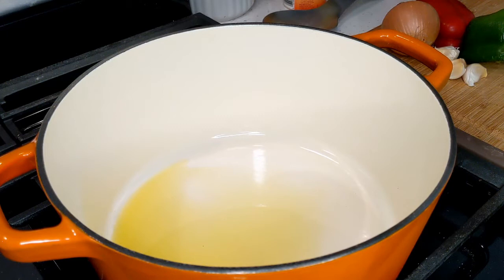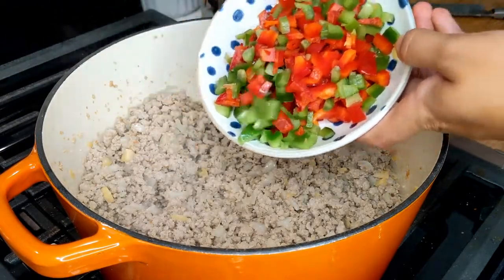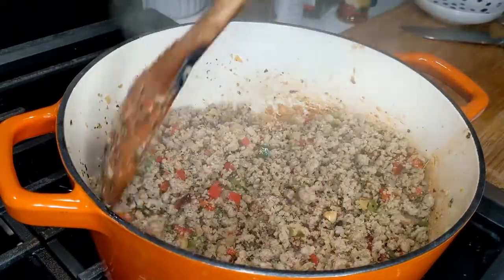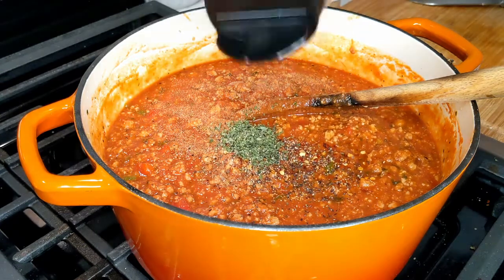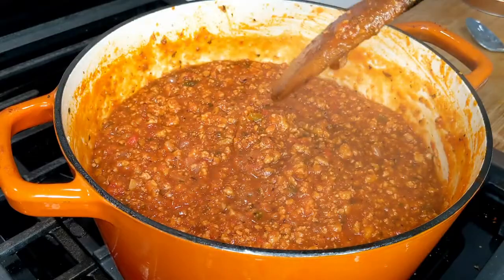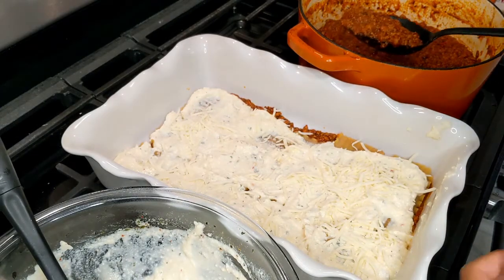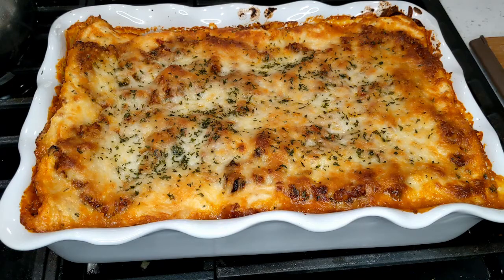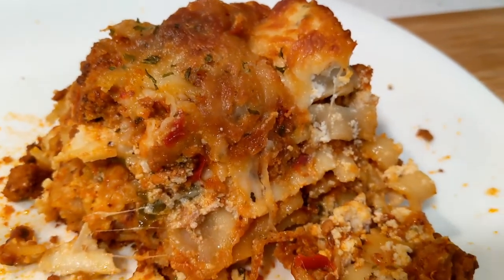Healthy Easy Turkey Lasagna Recipe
Hi guys, and welcome to my kitchen! Today we will be making my famous turkey lasagna that everyone loves! I hope you love it too. Let's get into cooking!

Ingredients:
For turkey meat sauce:
2 lbs ground turkey
1 medium onion, chopped
4 cloves of garlic, chopped
½ each red and green bell peppers, chopped
1 tbpn basil paste, or fresh basil
1 tspn red chili flakes
1 tspn black pepper
1 tspn parsley flakes
1 tspn garlic powder
Salt (to taste)
2 big cans of crushed tomatoes

Ricotta cheese filling:
32 oz. ricotta cheese
1 egg
2 tbspn whole milk
1 tspn red chili flakes
1 tspn black pepper
1 tspn parsley flakes
1 tspn garlic powder

Oven-ready lasagna sheets
Mozzarella cheese
Parmesan cheese

Method:
1. In a deep pot, add olive oil. Once oil is hot, add in the ground turkey meat and let cook till all its natural juices have evaporated and the meat starts to brown.
2. Now add in the chopped onion/garlic, mix well. Then add the peppers and mix again till everything is well incorporated.
3. Add all the seasonings listed above for the sauce and mix well. Let cook for 5 mins.
4. Now add the crushed tomatoes and lower the heat so the sauce can simmer. In the meantime, add more of the dry seasonings to adjust the taste of the sauce. The tomatoes will add an acidity that we want to balance out with the additional seasonings.
5. Cover and let the sauce cook for 1-1/2 hour. Mix every 20-30 mins so it does not stick to the bottom of the pot.
6. In a large bowl, add ricotta cheese, as well as the rest of the ingredients listed above under the filling section. Mix well and let sit in the fridge so the flavors can really come together.
7. After an hour or so, the sauce will be done. You will notice that it has reduced quite a bit, but that is exactly what we are looking for.
8. Before assembling the lasagna, preheat the oven to 350*F. In a 9”x13” baking pan, put a few ladles of the sauce at the bottom, and then top it with the oven-ready lasagna sheets, followed by the ricotta mixture, a few sprinkles of mozzarella cheese, and repeat the process till you have used all the lasagna sheets in the box.
9. Top everything with some Parmesan cheese, and the rest of the mozzarella cheese. I also sprinkled more dried parsley (optional).
10. Bake in the oven for 40-45 mins until the edges start to look brown.
11. Take out of the oven and let sit for at least 20 mins before cutting into it, otherwise it can easily fall apart. This step is crucial!
12. The lasagna is all done! Serve this with your favorite salad, or just on its own.

I hope you enjoyed my recipe! Please try it in your kitchen. Share your photos after trying out my recipes on my IG page.

One Love,
Fariyal